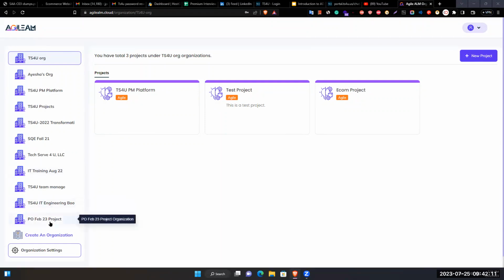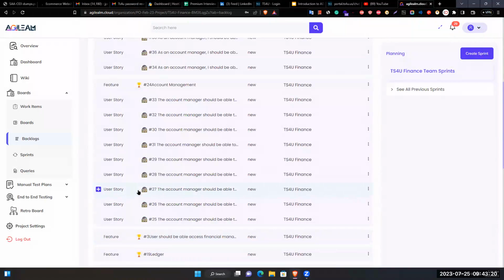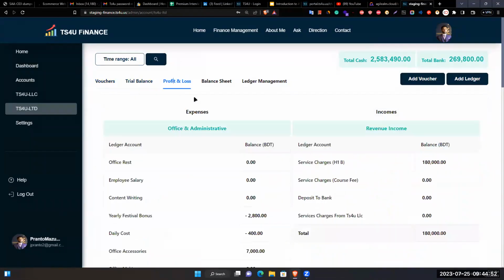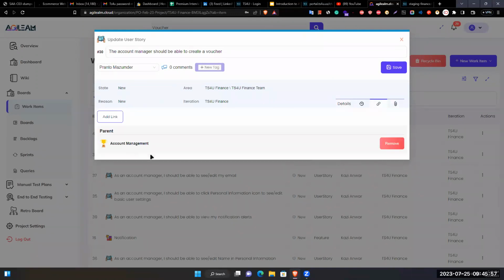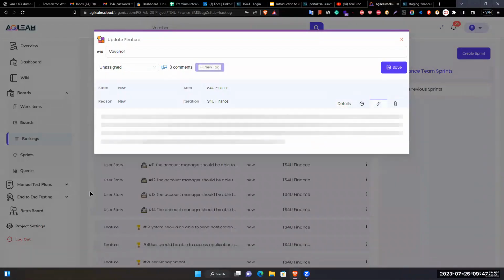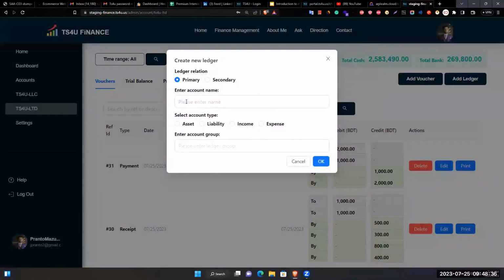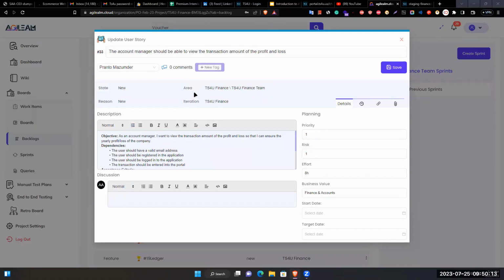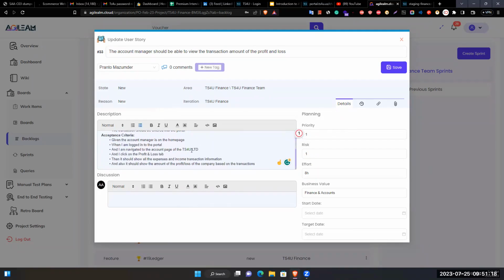Agile ALM & User Stories for Finance App! How to Develop FAST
1. The team reviewed the features and user stories in the Agile LM for a finance application project.
2. They identified multiple features such as authentication, user management, account management, vouchers, and laser.
3. There were two account management features that needed to be consolidated into one.
4. The team discussed creating user stories for the voucher and laser functionalities.
5. They found a bug where the account management was mistakenly added under the voucher feature.
6. The team added user stories for the laser functionality, including primary and secondary lasers.
7. The user story for viewing the transaction amount of profit and loss was discussed with acceptance criteria.
8. The team emphasized the importance of entering transactions into the portal for accurate profit and loss calculation.
9. The acceptance criteria included being logged into the portal and having valid email registration.
10. The team focused on the logical calculation of profit and loss based on entered transactions.

In this video, we dive deep into the world of Agile Application Lifecycle Management (ALM) and explore how to create effective user stories specifically for a finance app. Discover the key principles of Agile methodology and learn how to implement them to accelerate your development process.

We will cover:
- The importance of Agile ALM in the finance sector
- Step-by-step guidance on writing user stories tailored for financial applications
- Best practices for prioritizing features and managing stakeholder expectations
- Real-world examples to illustrate effective user story creation

Whether you're a developer, project manager, or product owner, this video is designed to help you streamline your development process and deliver a high-quality finance app quickly and efficiently. Join us to unlock the secrets of Agile ALM and enhance your financial application development!

Here are some hashtag suggestions for "Agile ALM and User Story Creation for Financial Application":

Our Office address:
30500 Van Dyke, Ste- 201